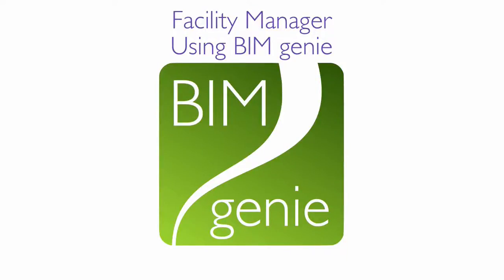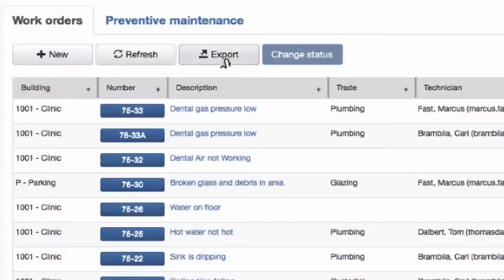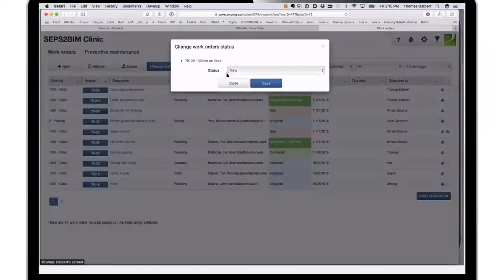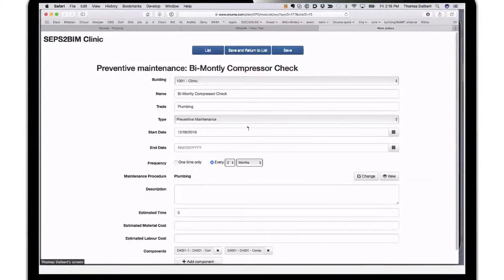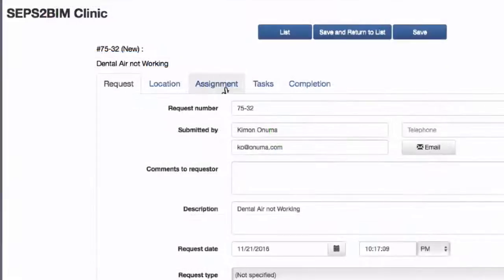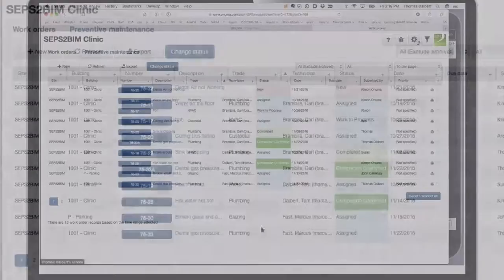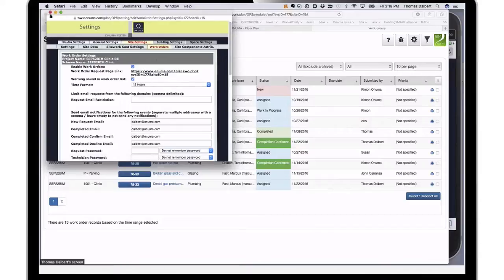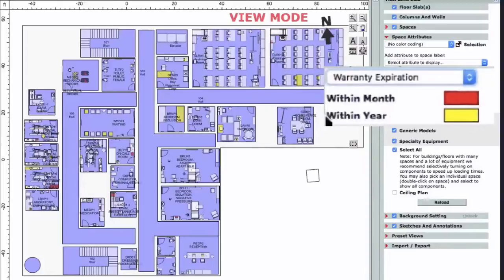The Facility Manager's BIM genie Dashboards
BIM genie connects BIM to facility management for existing and new facilities. Lists of data linked to location, BIM and GIS enable efficient ways of managing existing and new facilities. An overview of the features of BIM genie. More info at BIMgenie.com